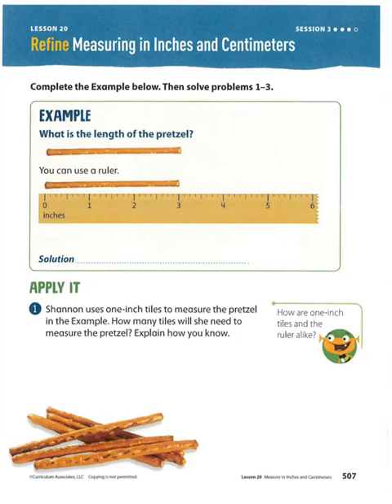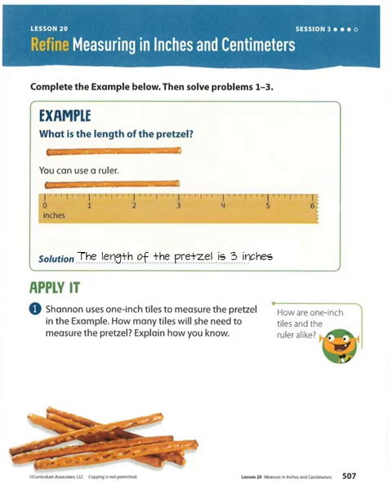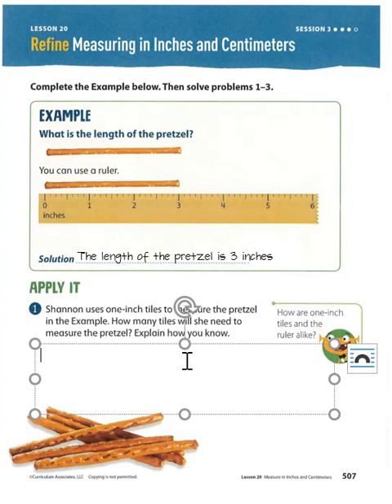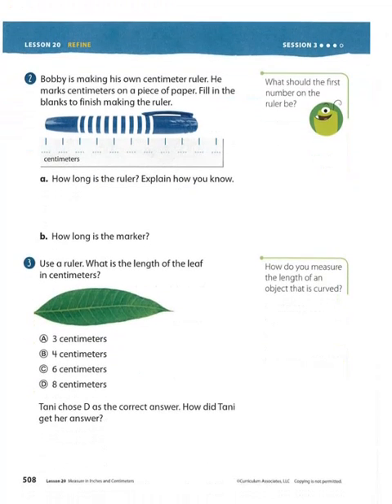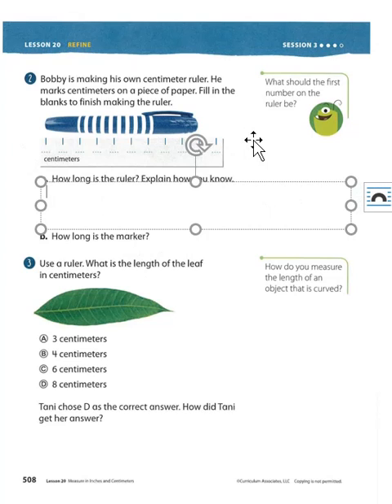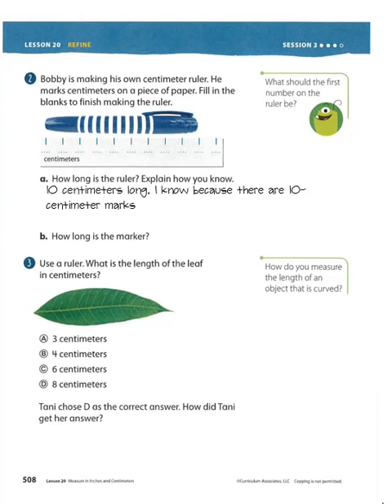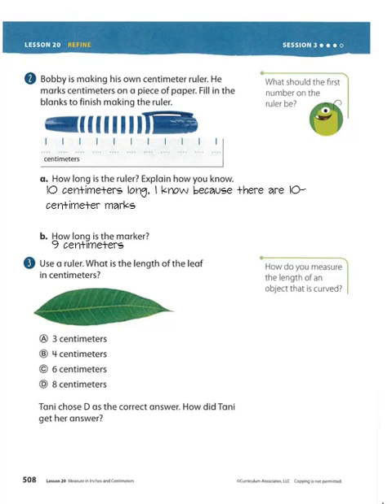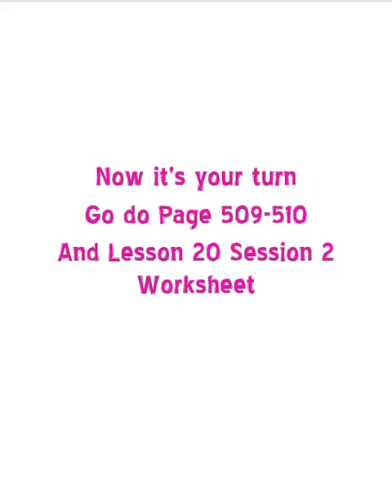Math 4.21.20 Pg. 507-510